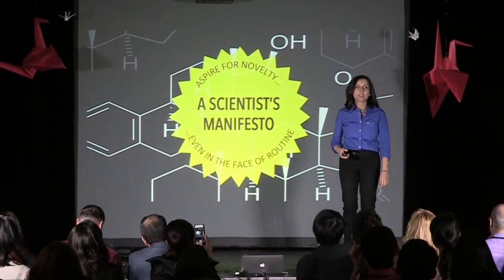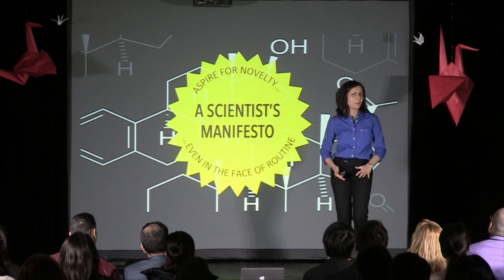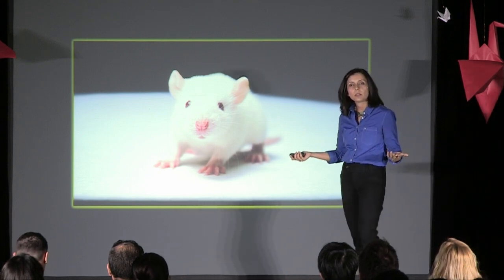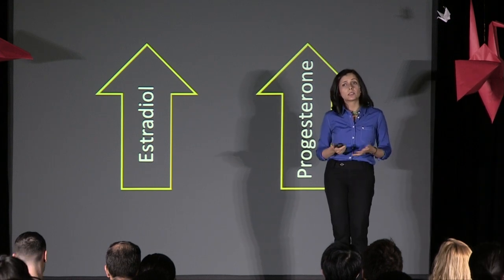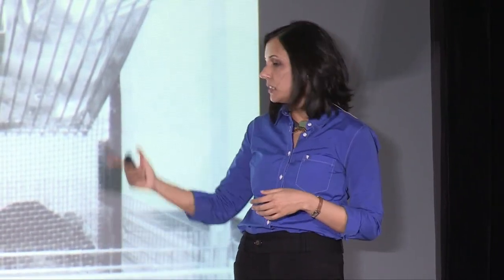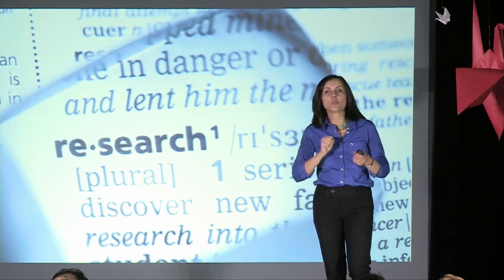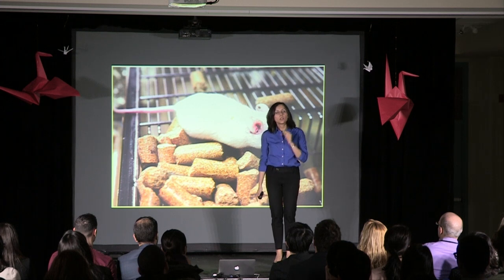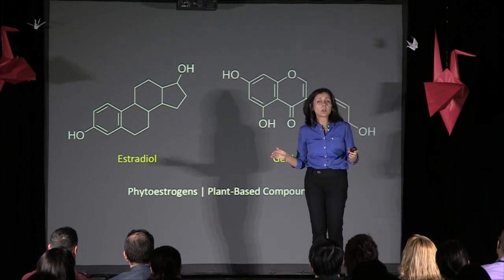Puberty and hormones | Dr. Ayesha Khan | TEDxMcMasterU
This talk was given at a local TEDx event, produced independently of the TED Conferences. Dr. Ayesha Khan discusses her scientific research experiences based on the Scientific Manifesto, specifically how hormonal factors influence behaviour. Play, a childhood routine, can be analogous to lab routines, such that anyone can "aspire for novelty even in the face of routine."

Dr. Ayesha Khan has completed her doctorate in behavioural endocrinology under the supervision of Dr. Denys deCatanzaro in the Department of Psychology, Neuroscience and Behaviour at McMaster University (Hamilton, Ontario, Canada).  She is interested in how environmental factors such as maternal diet and hormonal exposure during pregnancy and social factors such as presence of non-related adult males during post-natal development influence time to sexual maturity in young females.  She has published in journals such as Reproduction, Physiology & Behavior, Reproduction, Fertility and Development, Hormones and Behavior, and Hormone and Metabolic Research.  Following the completion of lecturer appointments for several terms at the University of Toronto (Mississauga, Ontario, Canada) and at Ryerson University (Toronto, Ontario, Canada), she has now been appointed as a cross-listed Assistant Professor between the Department of Psychology, Neuroscience and Behaviour and the Life Sciences Program at McMaster University.